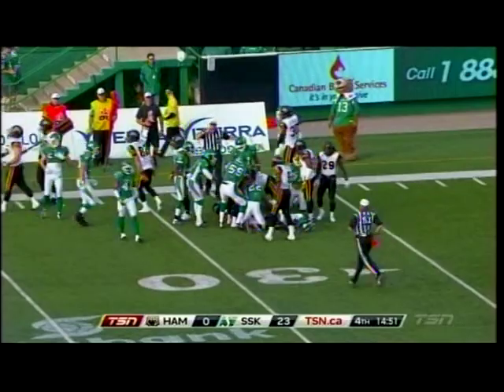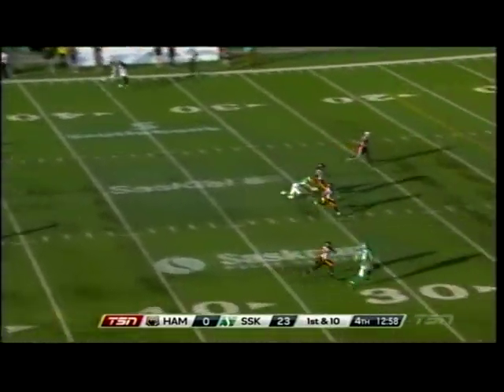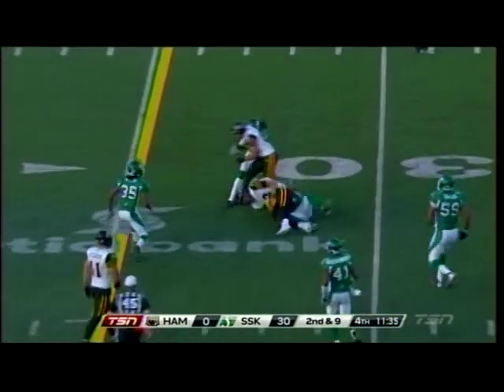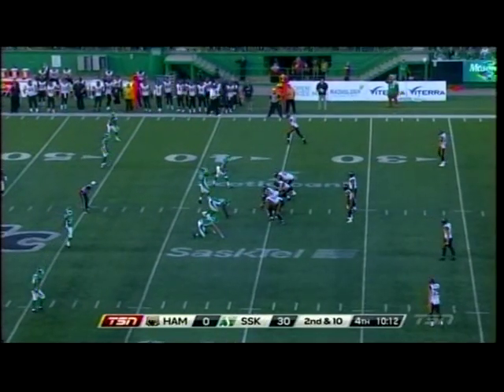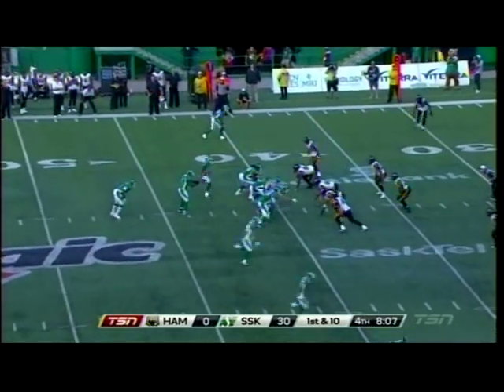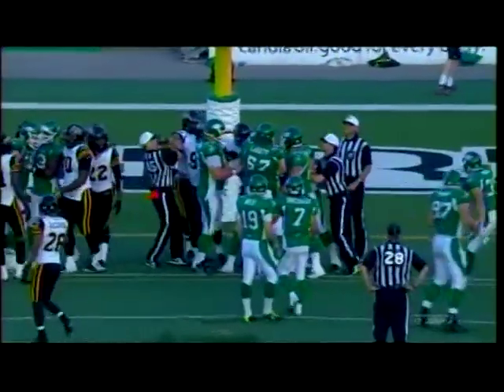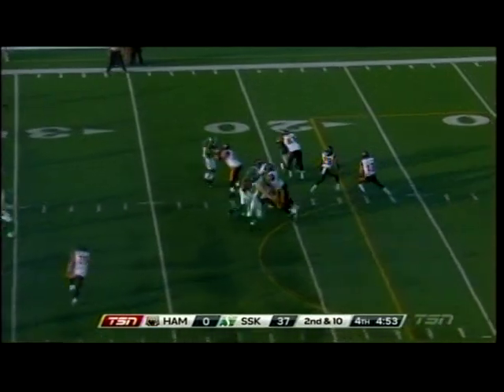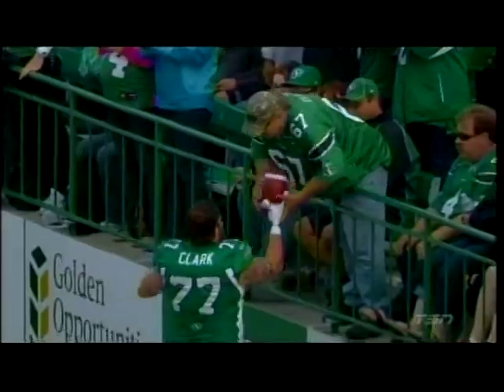CFL 2013 HAMILTON TIGER CATS AT SASKATCHEWAN ROUGHRIDERS